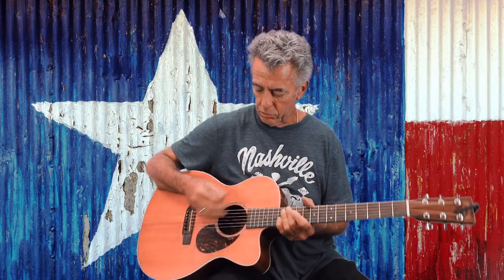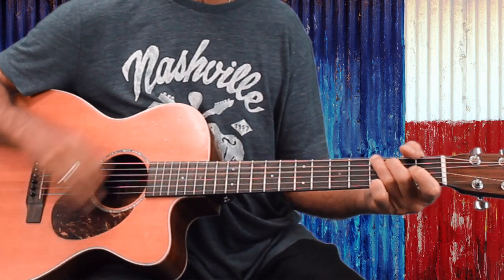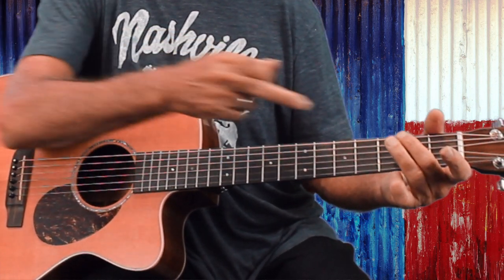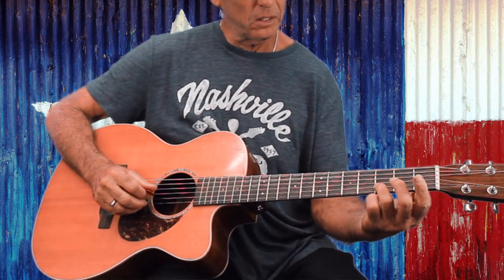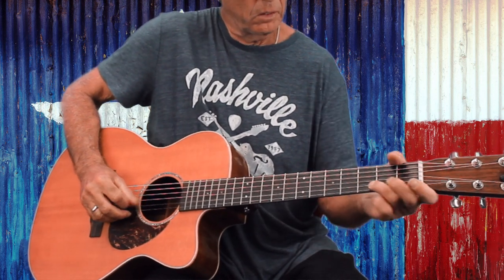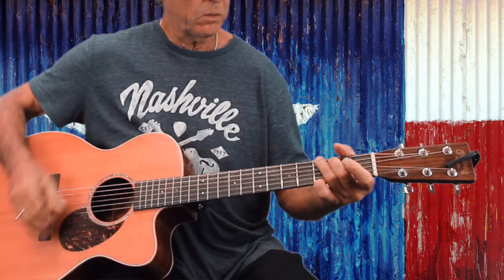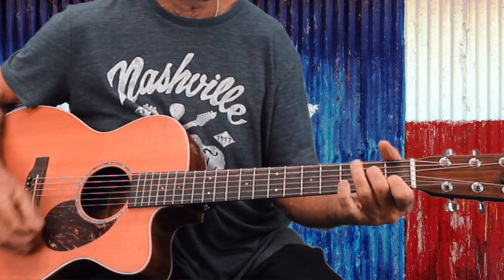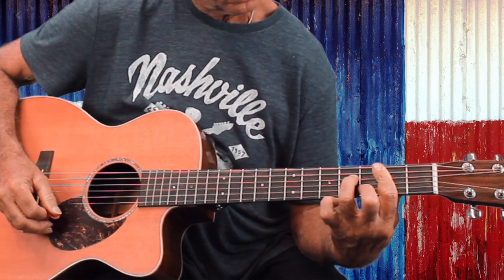How To Play Texas Sun by Khruangbin & Leon Bridges Guitar Lesson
👉Important Guitar Lesson Links For You! ✅ Check Them Out.

How To Play Texas Sun by Khruangbin & Leon Bridges Guitar Lesson: This is a great guitar song to learn, especially for beginners.

🎤Texas Sun Lyrics:
YOU SAY YOU LIKE THE WIND
BLOWING THROUGH YOUR HAIR
COME ON ROLL WITH ME TIL THE SUN GOES DOWN
THAT TEXAS SUN
SAY YOU WANNA HIT THE HIGHWAY
WHILE THE ENGINE ROARS
WELL COME ON ROLL WITH ME TIL THE SUN GOES DOWN
THAT TEXAS SUN
OH YEA
THAT TEXAS SUN
 CARESSING YOU FROM FORT WORTH TO AMARILLO
COME ON ROLL WITH ME TIL THE SUN DIPS LOW
THAT TEXAS SUN
OH GIRL, THAT TEXAS SUN.
 WHEN IM FAR FROM HOME
AND THEM COLD WINDS BLOW
STUCK OUT SOMEWHERE WITH FOLKS I DONT KNOW
CUZ YOU KEEP ME AND NICE AND YOU KEEP ME WARM
WANNA FEEL YOU ON ME
CAN'T WAIT TO GET BACK THERE AGAIN
THAT TEXAS SUN
YOU SAY YOU LIKE THE WIND BLOWING
THROUGH YOUR HAIR
THAT TEXAS SUN

OOH, BABY, YOU’RE SO GORGEOUS
HOW ABOUT YOU AND ME TAKE A LIL TRIP
IN THE BIG BODY
TAKE A RIDE WITH ME BABY
YOU BY MY SIDE
HOW DOES IT SOUND
YOU AND I